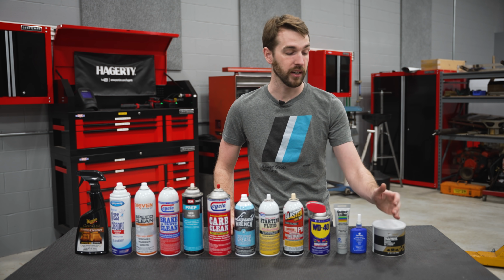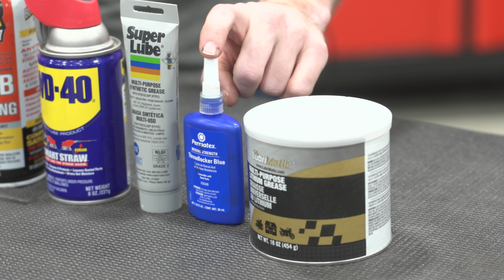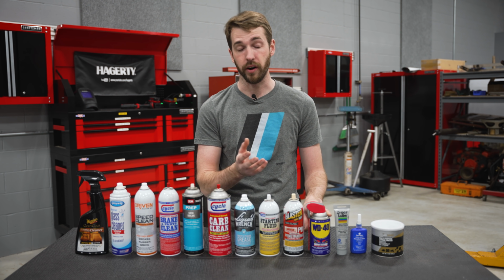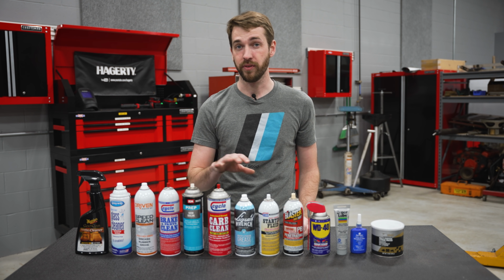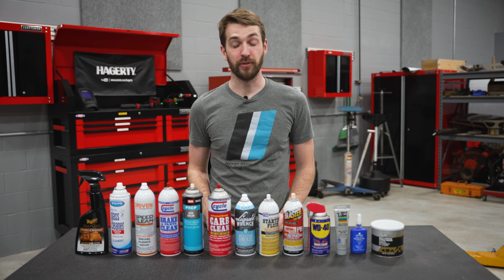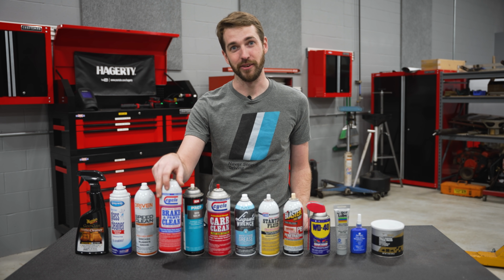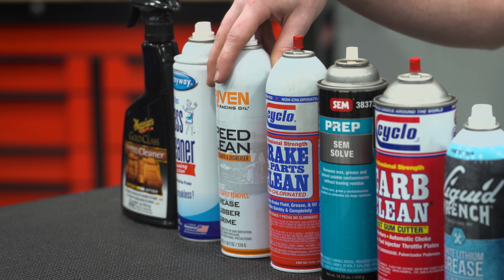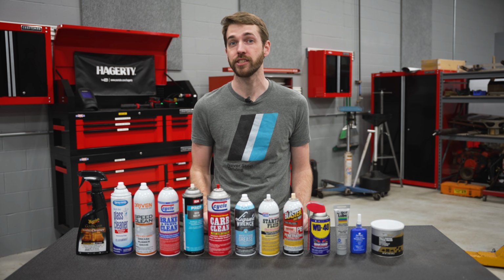12 essential automotive chemicals for your garage | DIY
I remember the days when you only needed a roll of duct tape and a lubricant in your toolbox. These days there are so many automotive chemicals it can make your head spin. Lubricants, penetrants, cleaners, adhesives; where do you start? In this DIY, Kyle Smith breaks down what he thinks are the essential chemicals you should always have handy in your garage.

Contents of this Video:
0:00 Intro
0:47 Multi-Purpose Grease
1:22 Threadlocker
2:13 Dielectric Grease
2:52 WD-40 & PB Blaster
4:09 Starting Fluid
4:59 White Lithium Grease
5:38 Carb Cleaner
6:20 SEM Solve (Paint Prep)
7:10 Brake Clean
7:56 Engine Degreaser
8:32 Glass Cleaner
9:16 Interior Cleaner
9:37 Outro